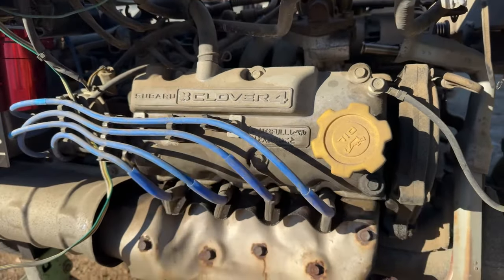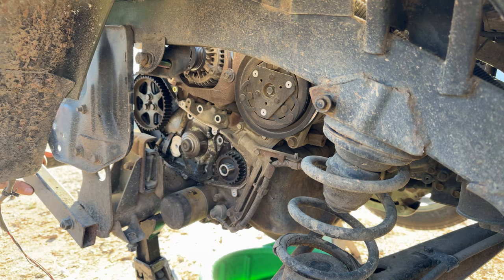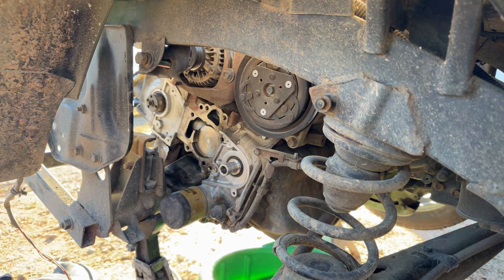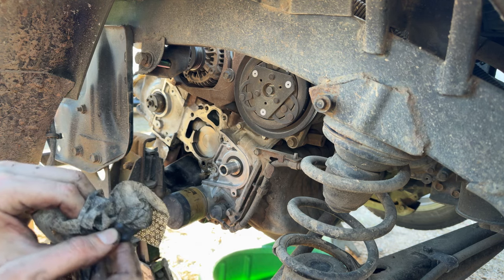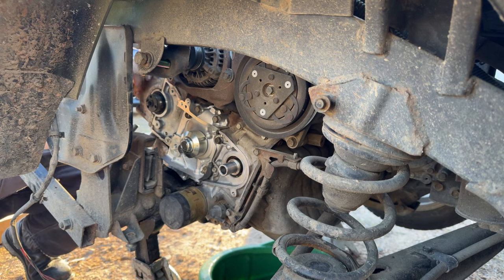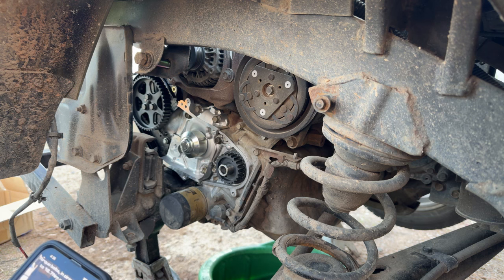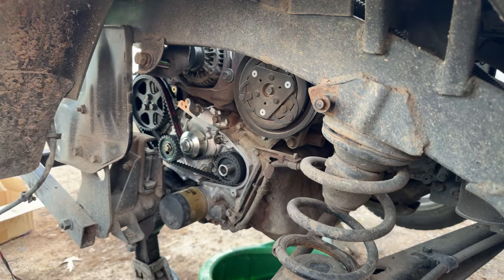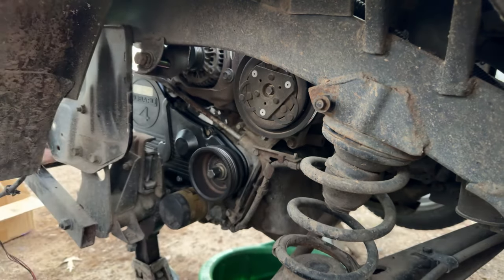MrSubaru1387 is live! 96 Subaru Sambar KS4 Timing Belt & Water Pump Replacement